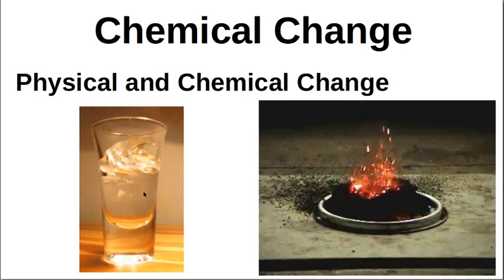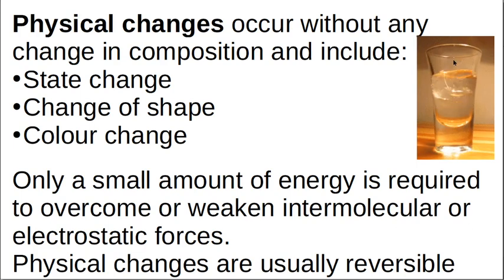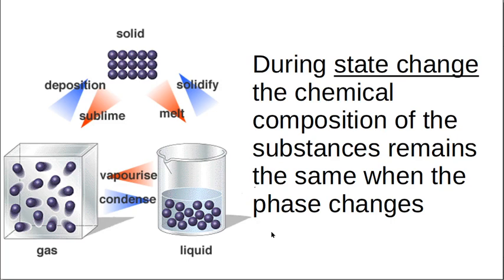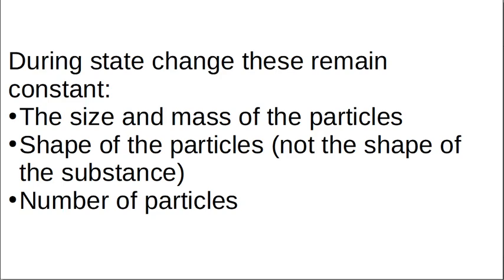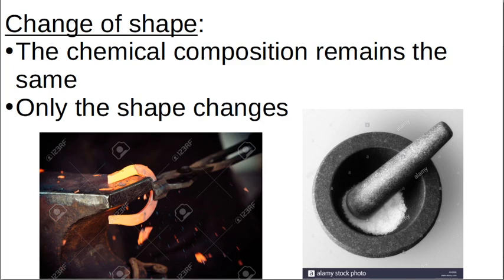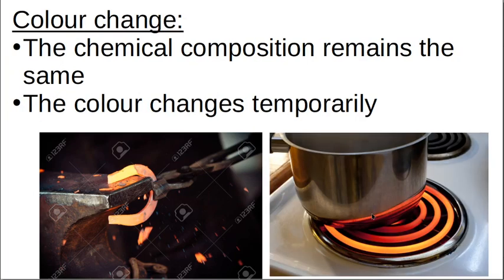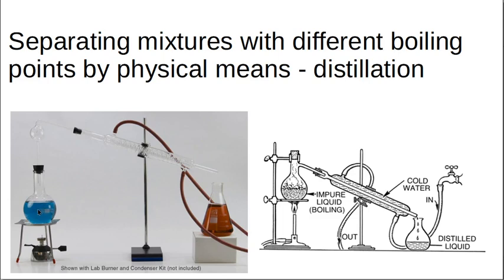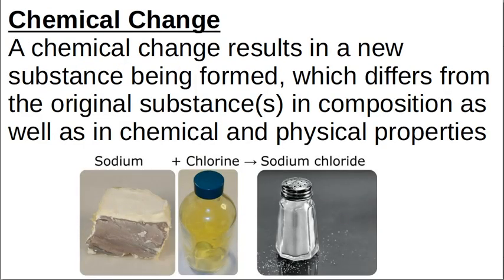Gr10 Chemical Change 1 of 3